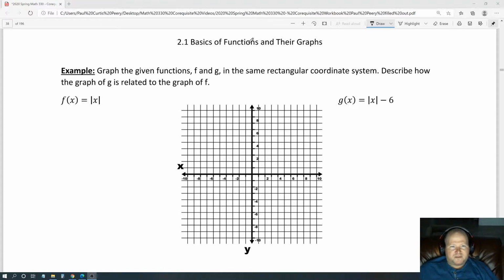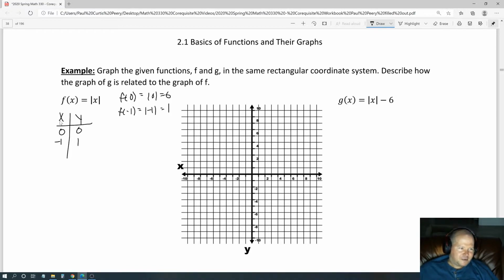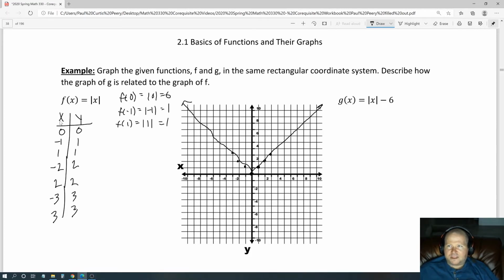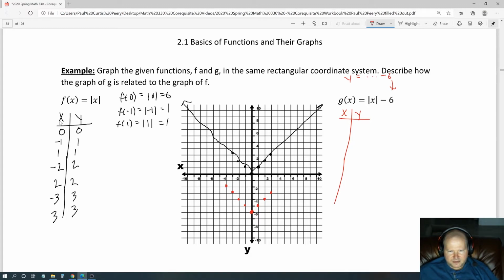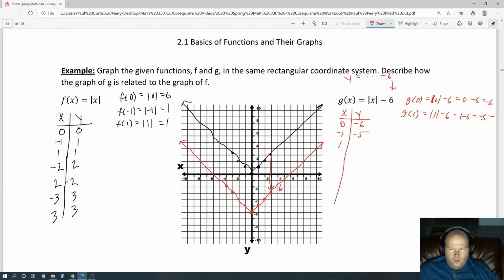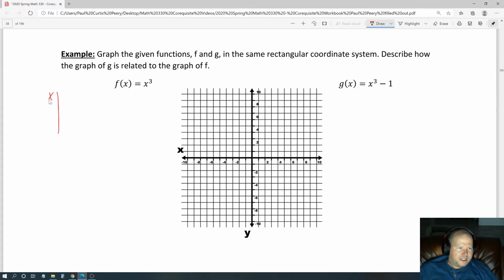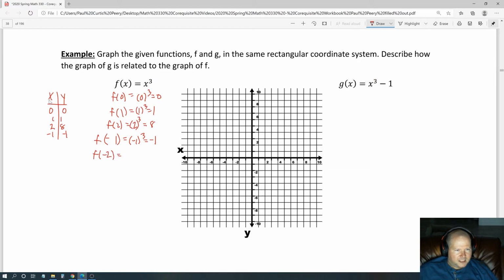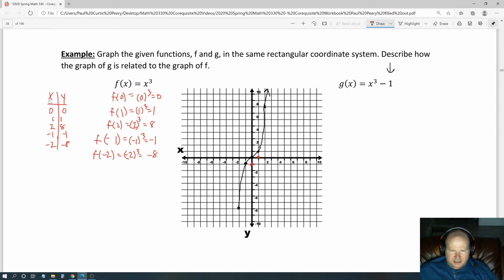Math 330 Corequisite 2 1 part 9